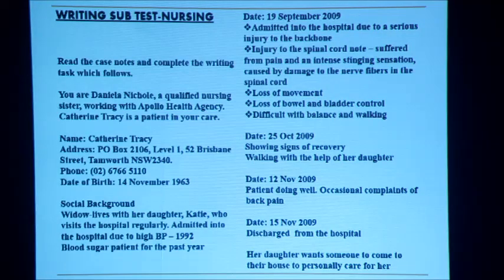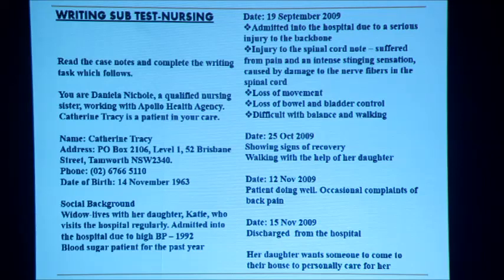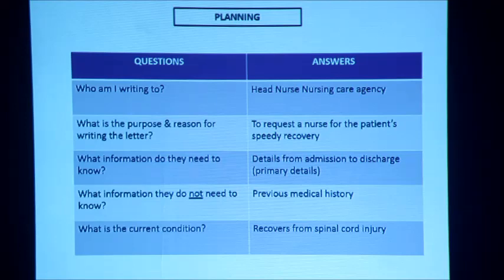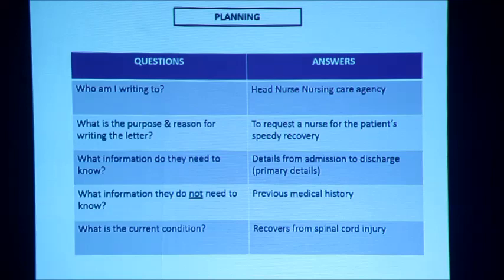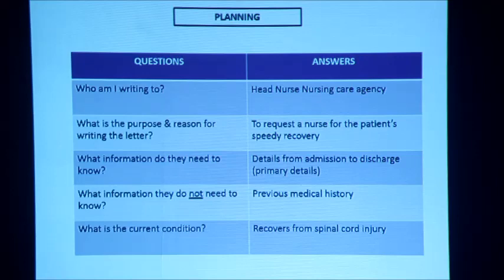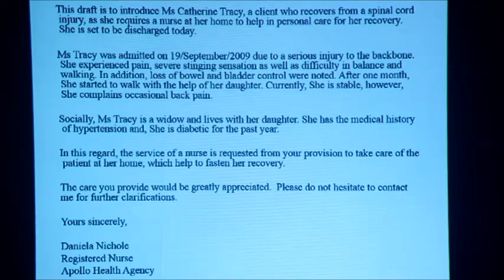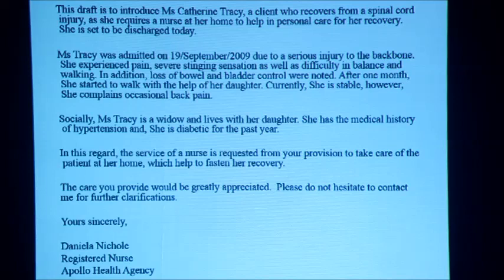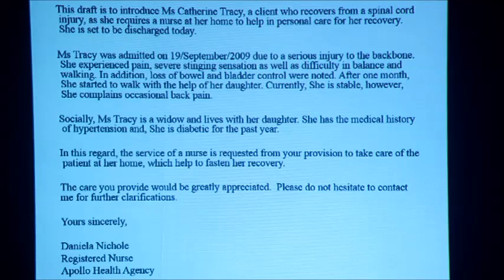How to score B Grade in OET writing? | OET Coaching in Kottayam, Kannur, Thiruvalla, Mangalore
How to score B Grade in OET writing?
How to organize data in OET writing?
What are the things to be avoided to score a high grade in OET writing?
To know more watch this video.